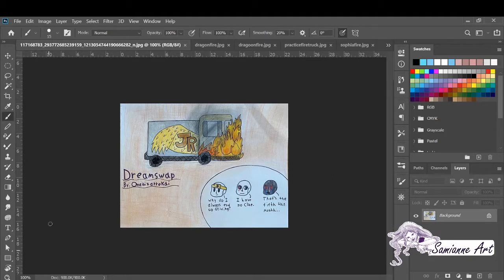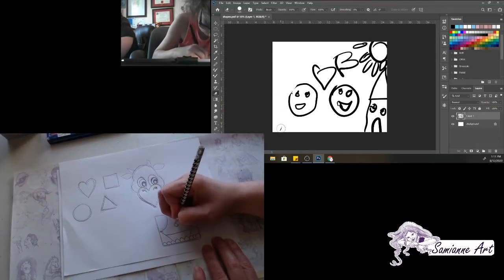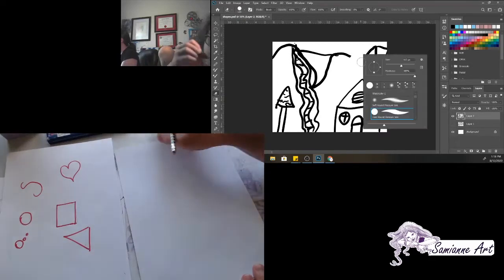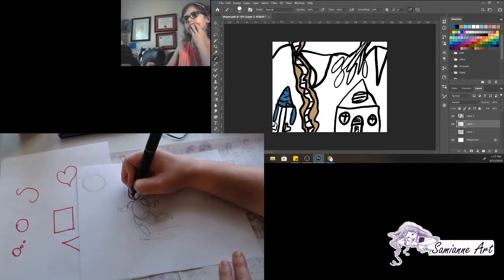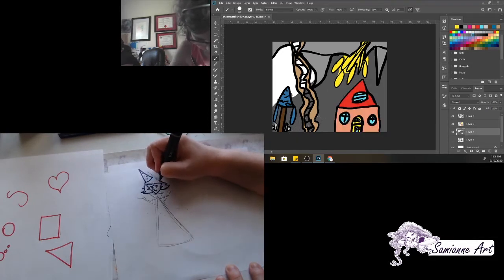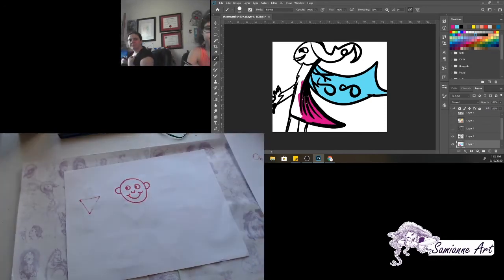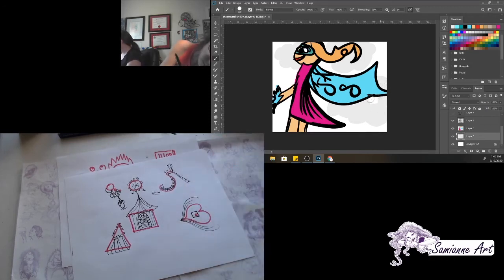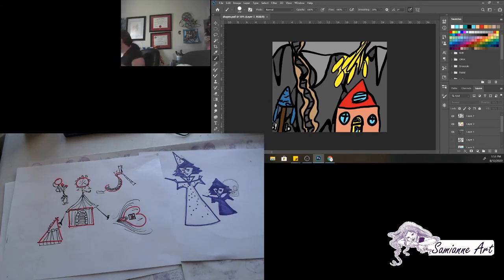Draw with Me: Kids' Edition Ep. 22 SHAPES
Sometimes we can get stuck in knowing what to draw. Going back to your basic shapes can spark a lot of creativity and help you see things in a different way.

What you’ll need:

- 1 piece of paper (GOOSE: Good On One SidE is perfect), sketchbook or recycled cardboard